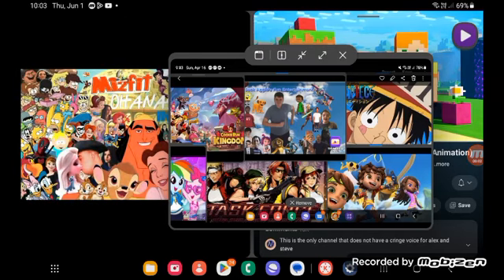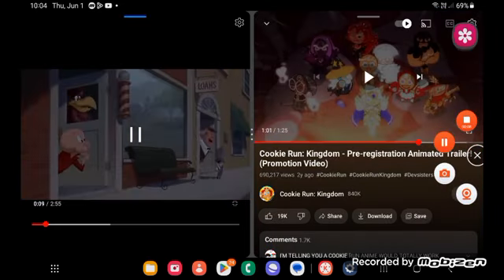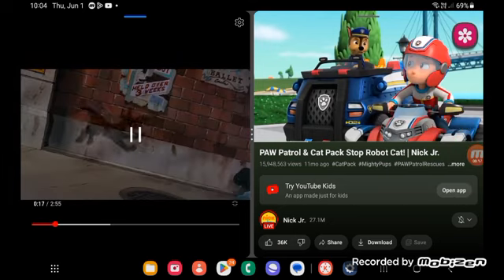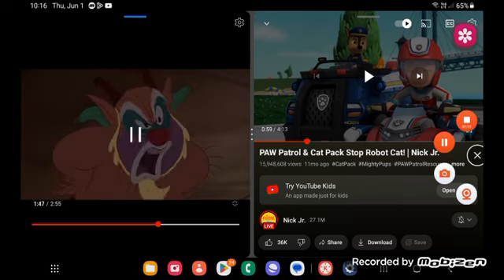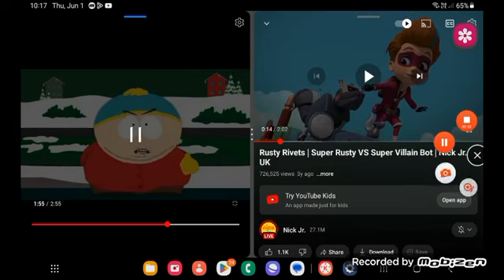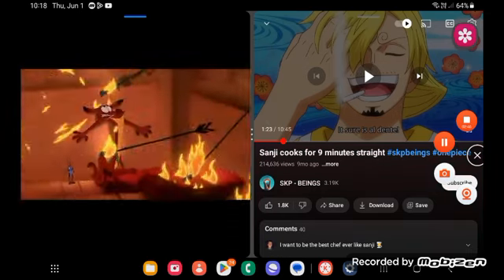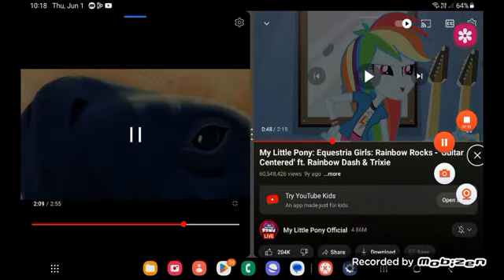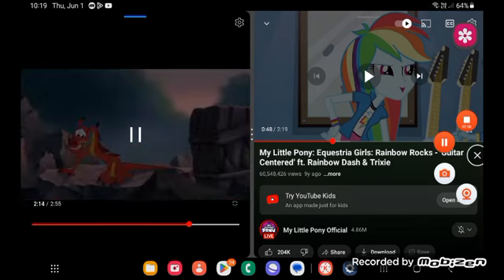cartoons story ( rainbow dash style ) trailer